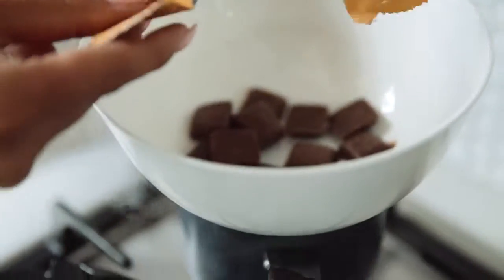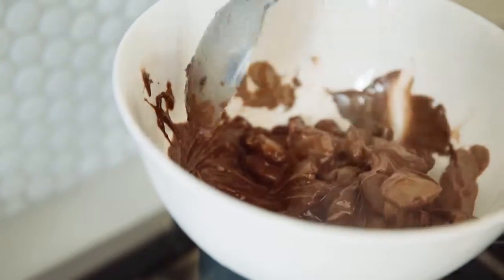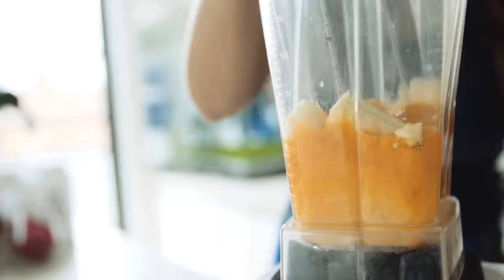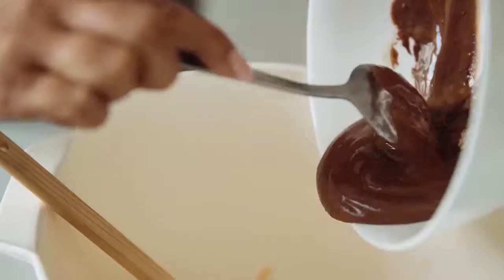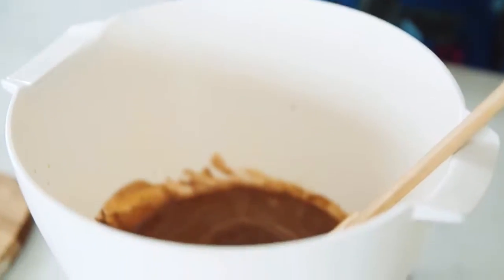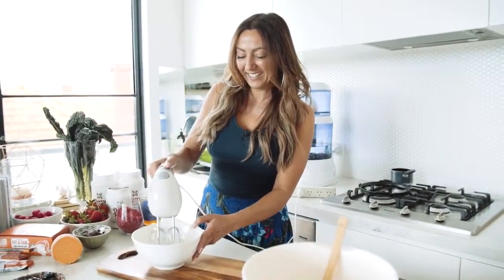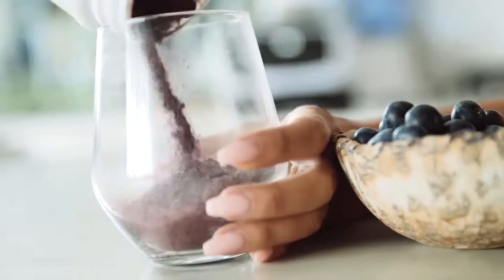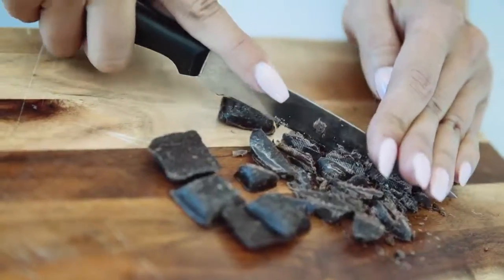Andi Lew Wellness Kitchen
Learn how to cook healthy and easy meals with Wellness Coach Andi Lew. This chocolate cake is made from vegetables!